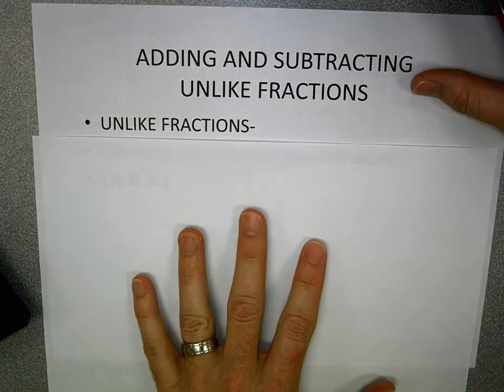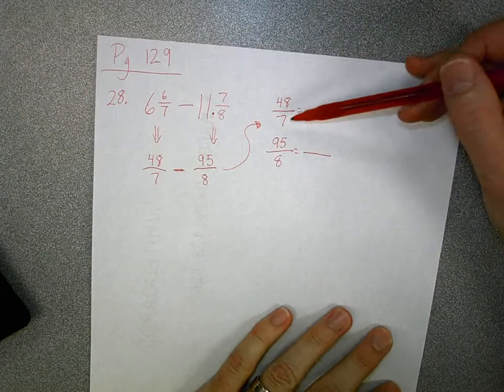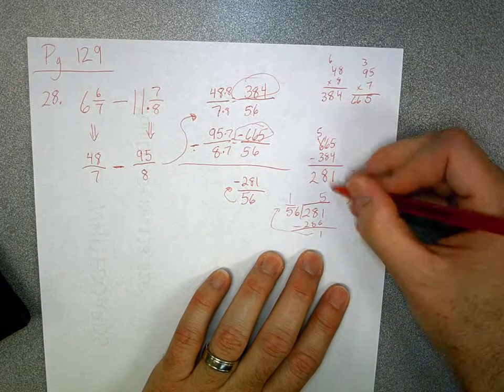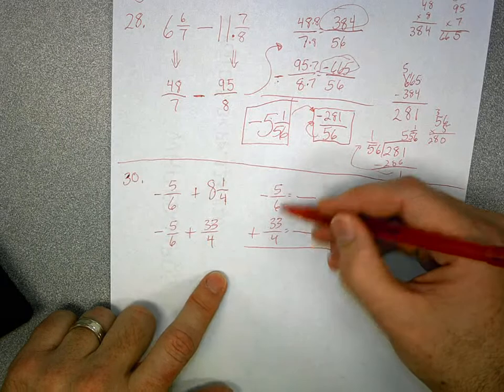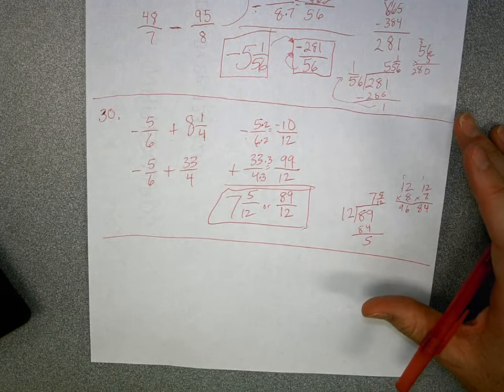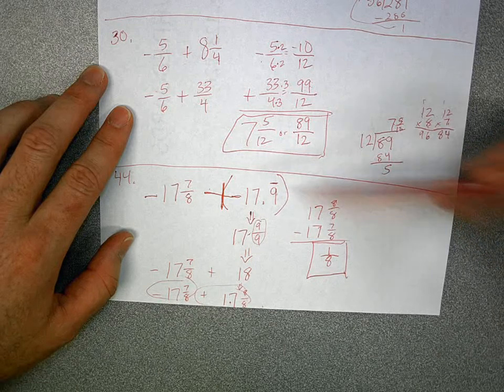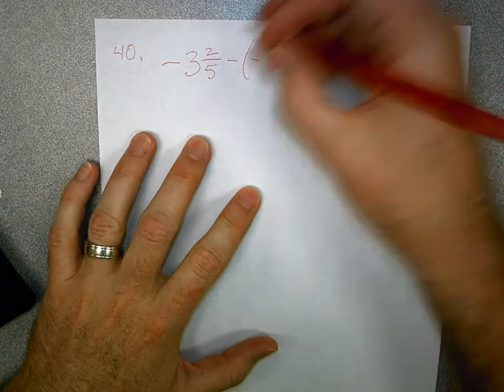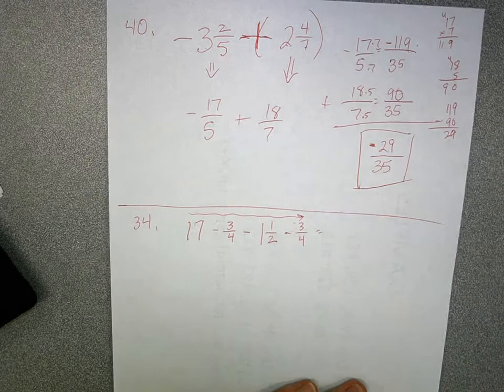Adding and Subtracting Unlike Fractions- Chapter 3 Lesson 6- Adv. Math 7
Adding and Subtracting Unlike Fractions;  Chapter 3 Lesson 6; Unlike Fractions